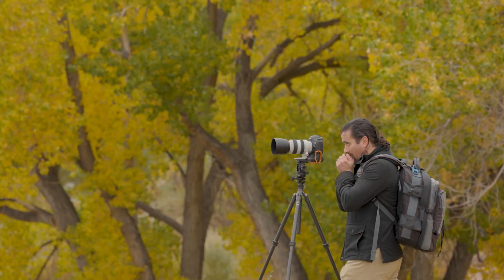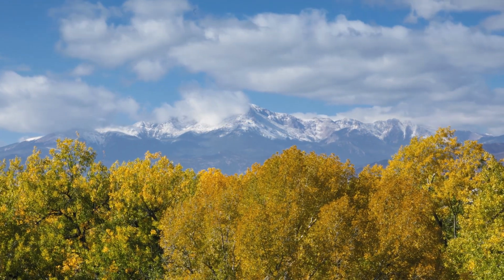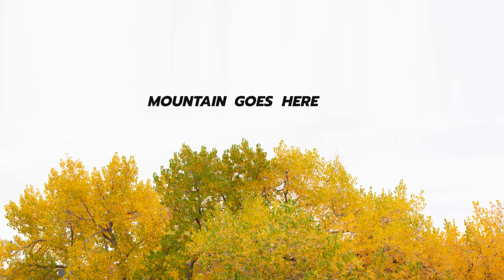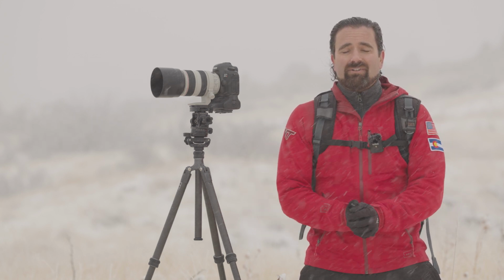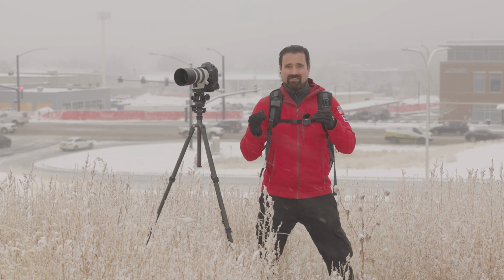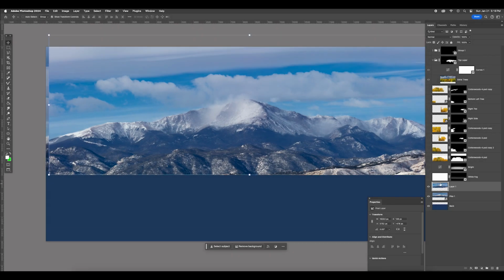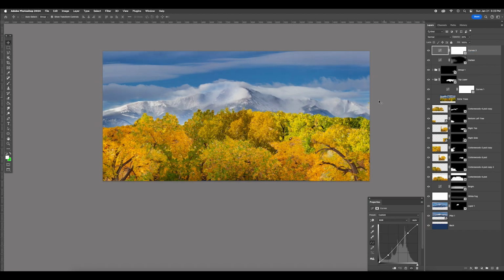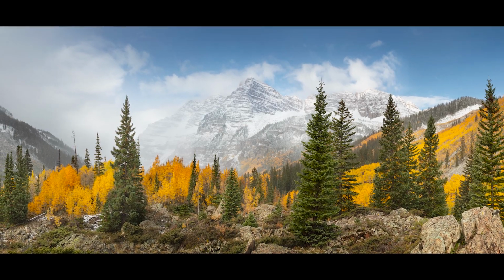Bringing Back the Dead - Fall Colors Landscape Photography Composite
What happens when the city cuts down your favorite grove of trees and destroys a stellar landscape photography destination? First we get sad. Then we get creative. In this episode, we build a photo composite of our favorite fall colors location. In short, we’re doing our best to bring back the dead. . . what could possibly go wrong?